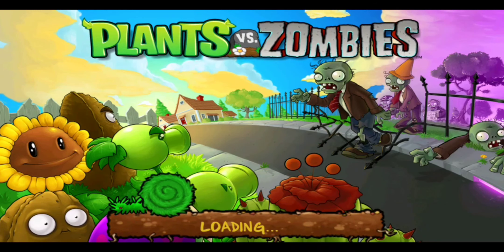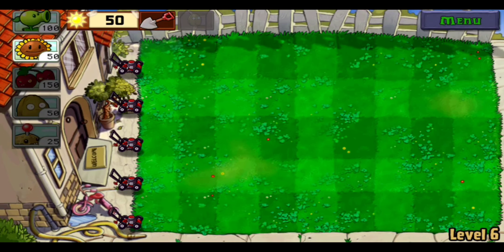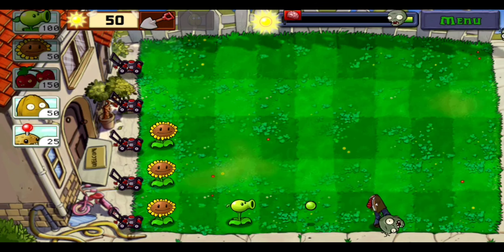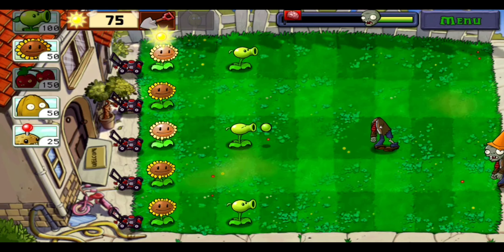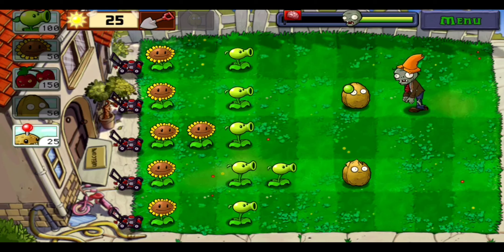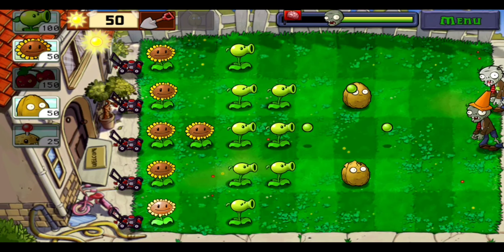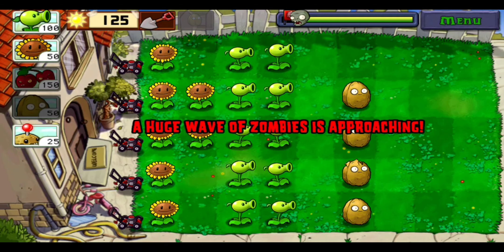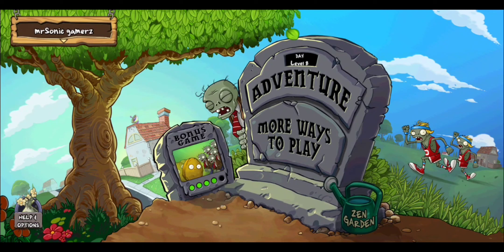I got new snow Peashooter plant in Plants vs Zombies level 6 gameplay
Video details:-
In this video i am playing level 6 in plant vs Zombies gameplay and got new snow Peashooter plant.